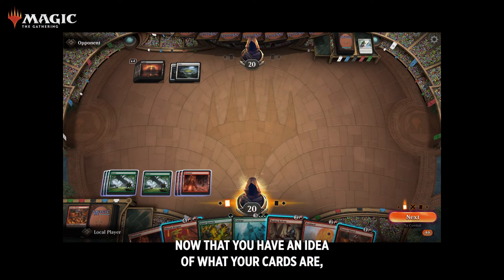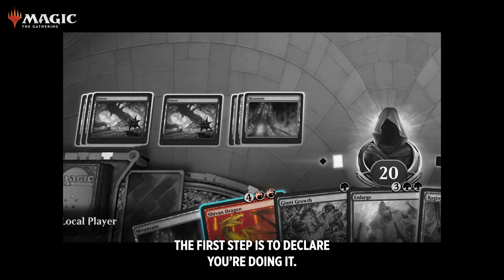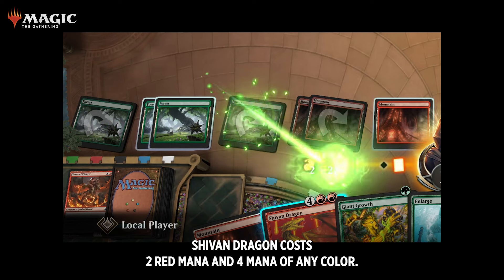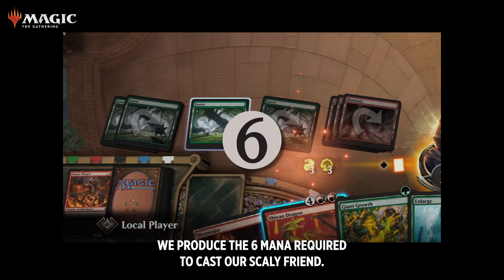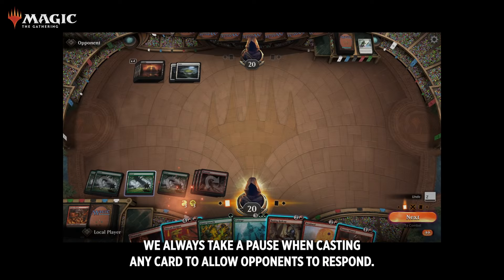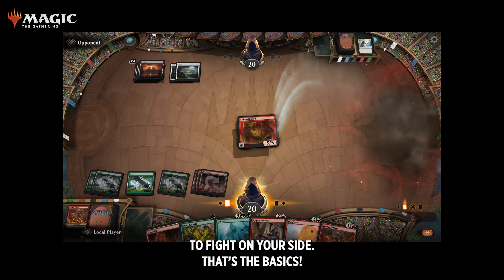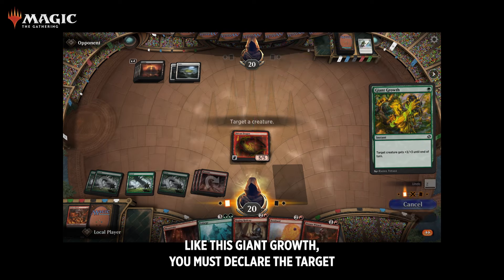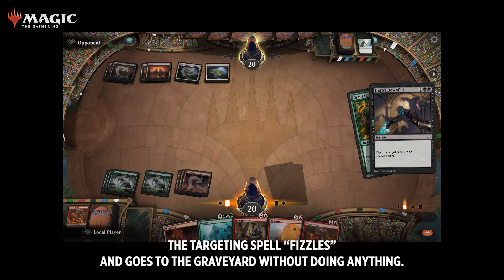Casting A Spell | Magic Made Easy | Learn To Play Magic: The Gathering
Welcome to Magic! In this video you will learn about casting Spells. Casting a Spell is how you play cards in Magic: The Gathering.

00:00 – Introduction
00:09 – Casting a Spell
00:46 – Spells with targets
01:00 – Recap and Summary

For more information and everything you need to learn how to play Magic: The Gathering visit our How To Play Magic webpage

For a digital tutorial, try out MTG Arena!

Magic: The Gathering is a collectible card game available physically and digitally (as MTG Arena) on desktop and mobile. Collect, build, and master your unique deck that will become its own legend. Download MTG Arena for free or go to your local game store and feel the magic of the original fantasy CCG!